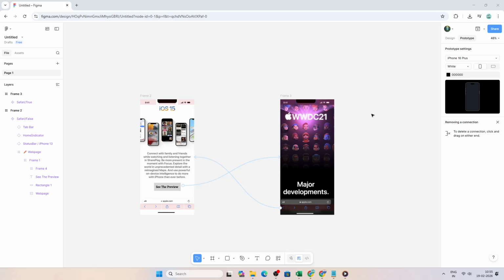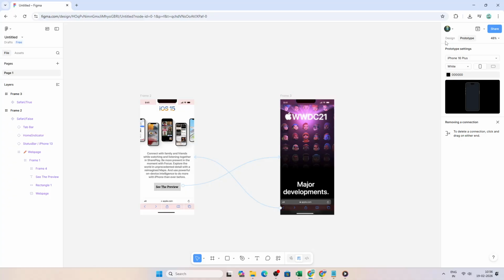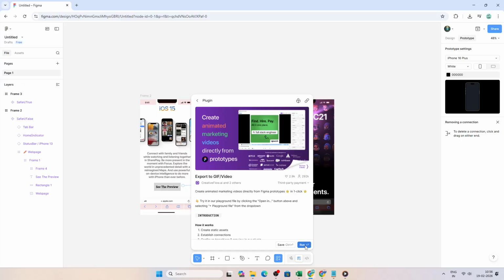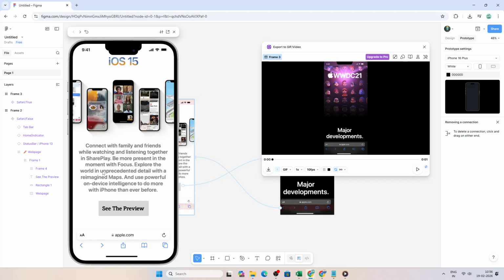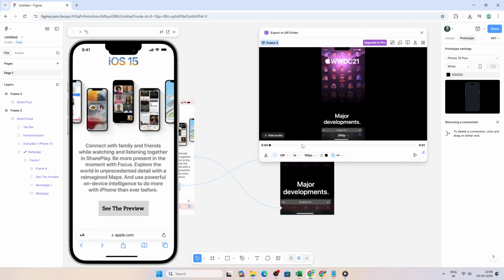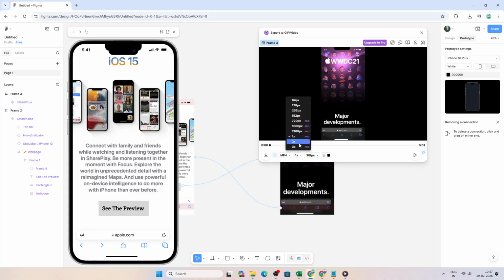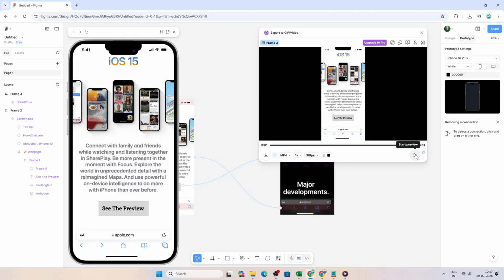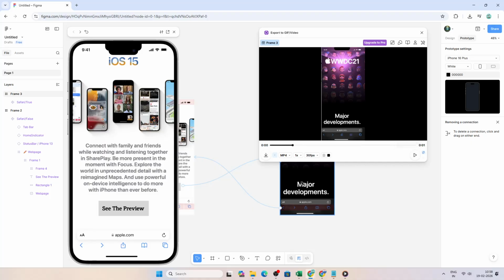How To Export Figma Prototype To Video (Step By Step)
Learn How To Export Figma Prototype To Video with this updated tutorial. We cover the most efficient ways to convert Figma designs to MP4 or GIF so you can showcase your UI/UX work on Instagram, Dribbble, or in client presentations.